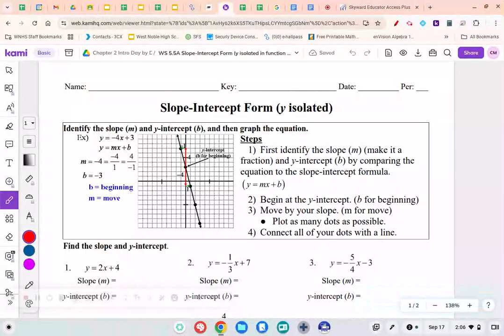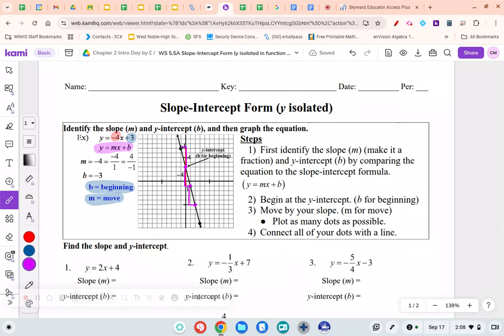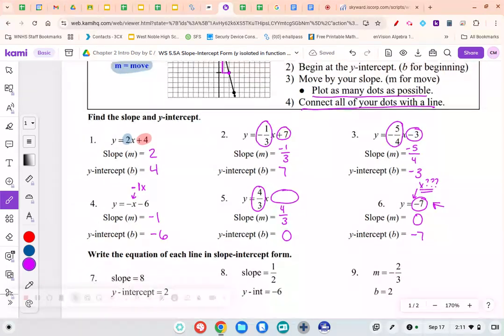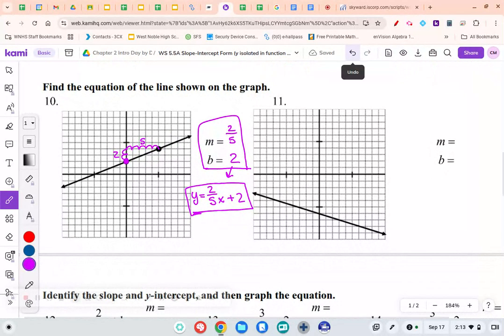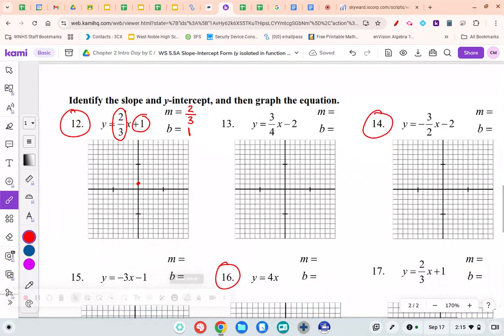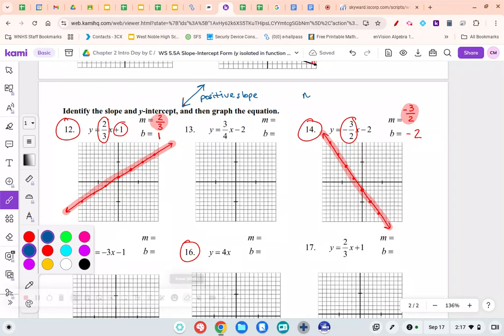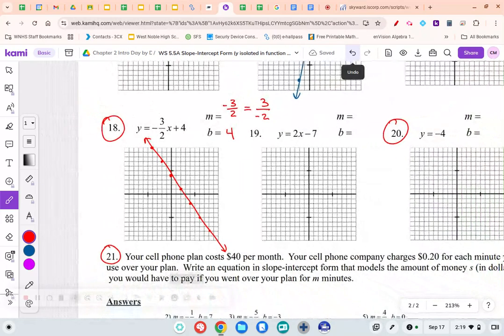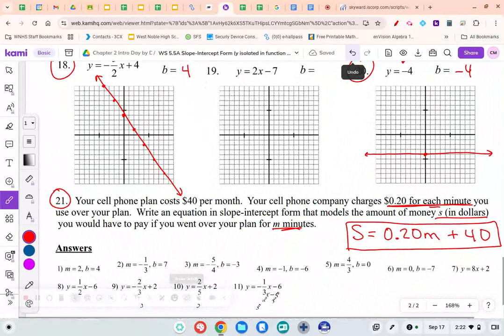FLEX DAY 9/19 Slope-Intercept Form (y isolated) At Risk Algebra 1